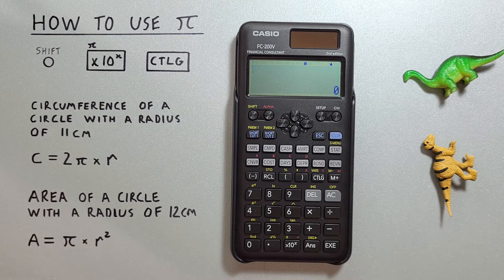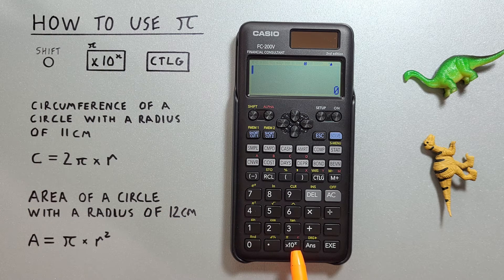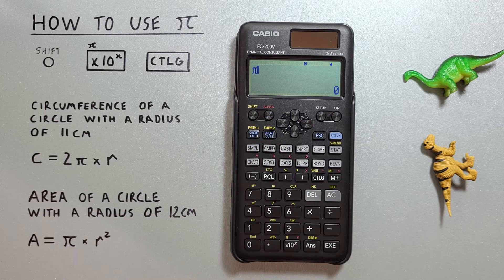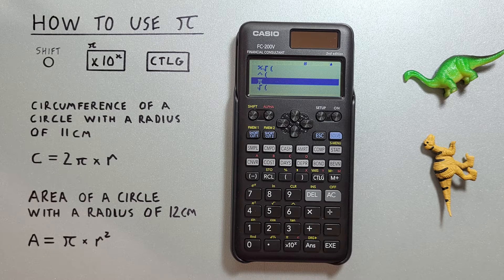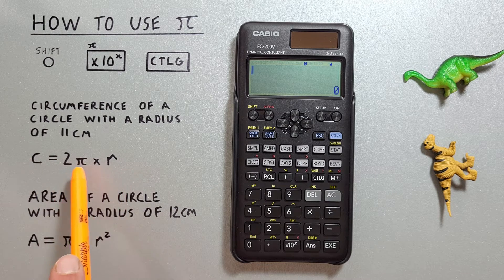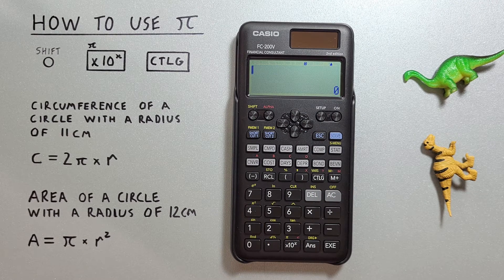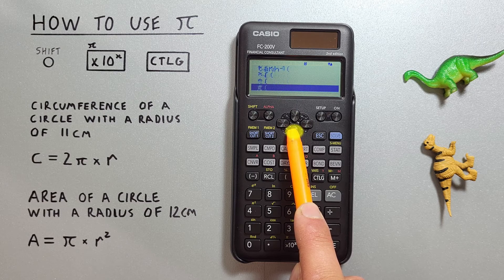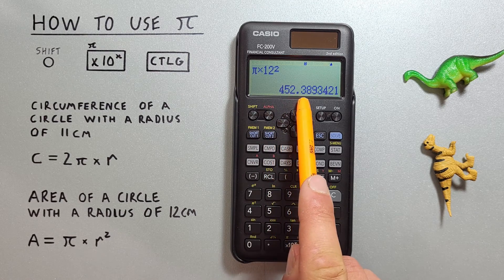How to use Pi on the Casio FC-200V Financial Consultant Calculator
A quick tutorial on where to find and how to use the Pi (π) function on the Casio FC-200V Financial Consultant Calculator. Examples include finding the Pi key and using it to calculate the Circumference and Area of a circle.

Contents:
0:00 Intro
0:20 Buttons used
0:43 Pi on the Keypad
1:09 Pi on the CTLG Menu
1:36 How to find the Circumference of a circle
2:20 How to find the Area of a circle
3:15 Outro